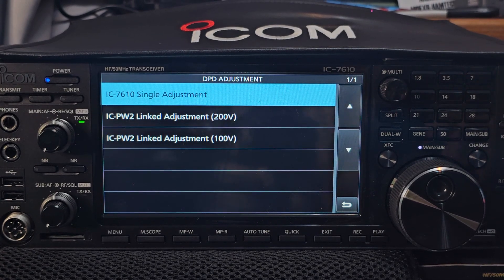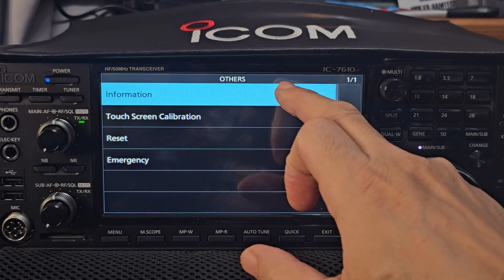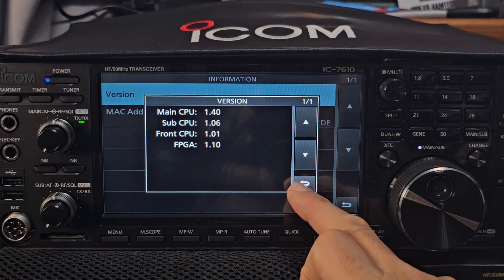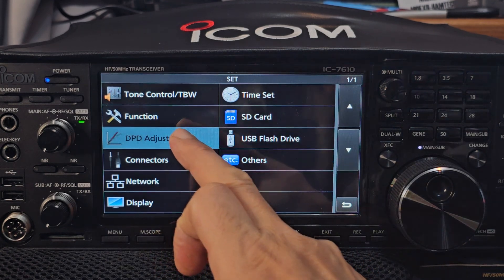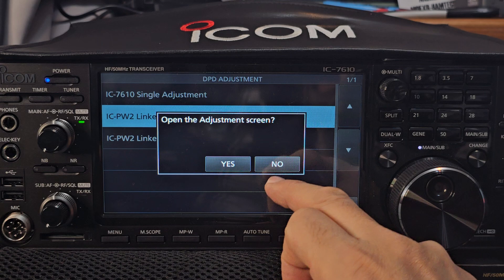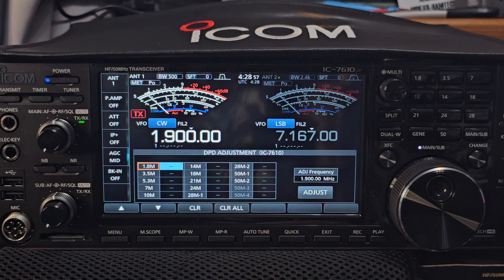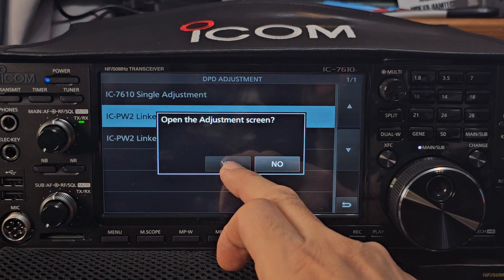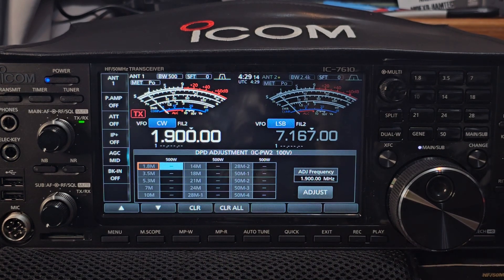ICOM IC-7610., DPD FUNCTION MENU v1.40 Firmware